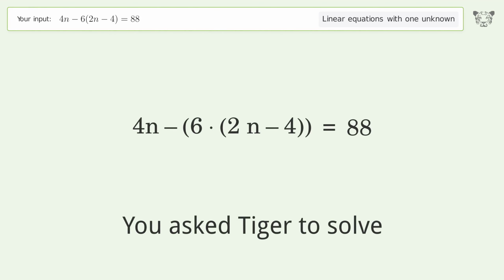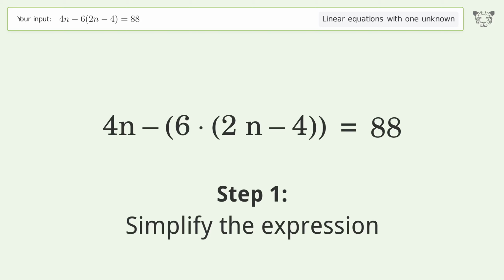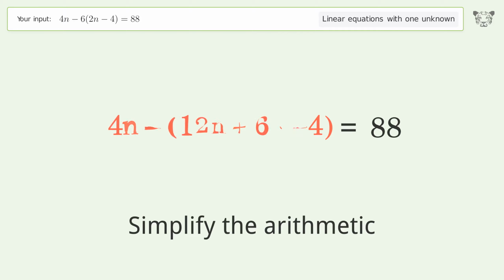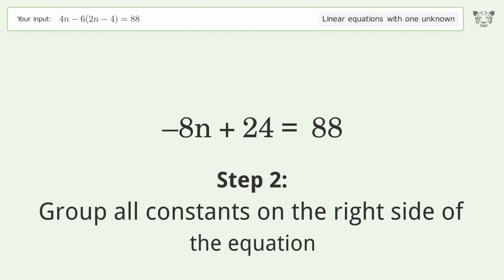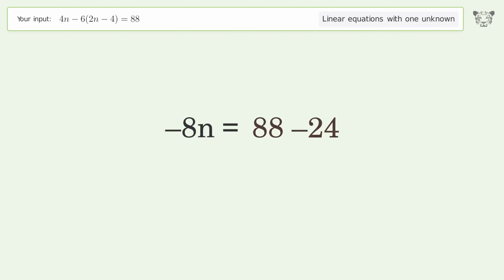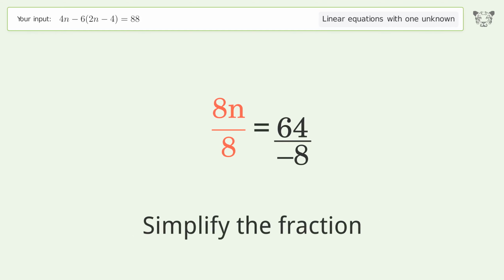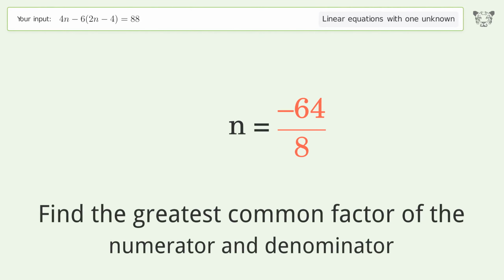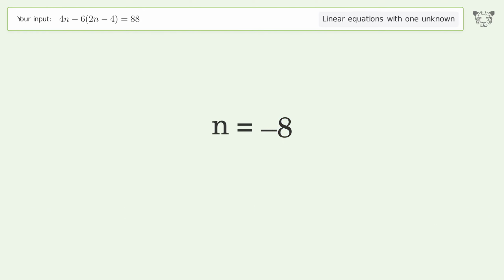Solve 4n-6(2n-4)=88: Linear Equation Video Solution | Tiger Algebra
Struggling with 4n-6(2n-4)=88? Watch our step-by-step video on Tiger Algebra to master this linear equation effortlessly. Also check out for more tips and tricks for dealing with linear equations with one unknown